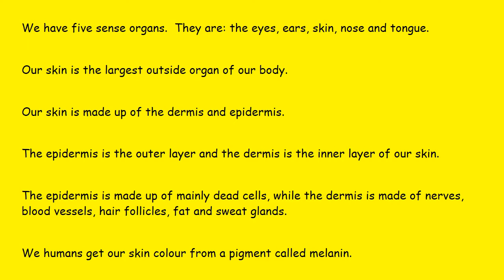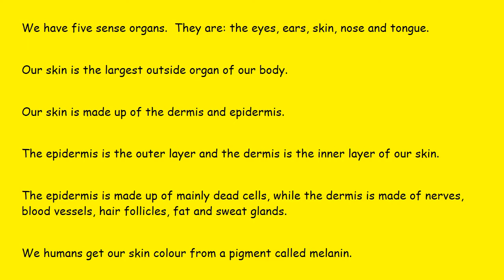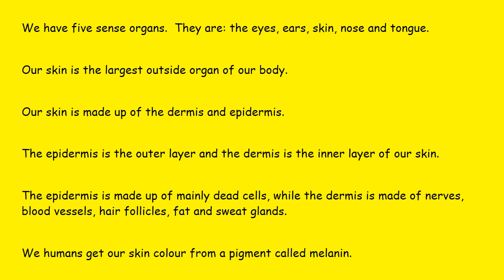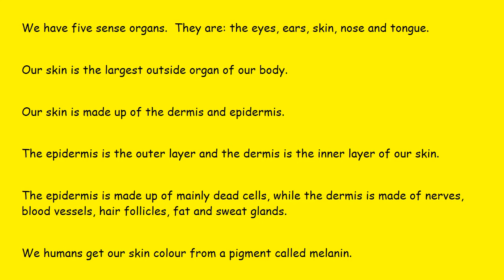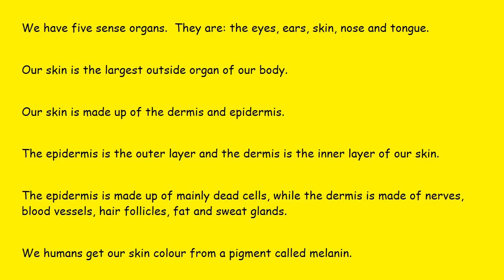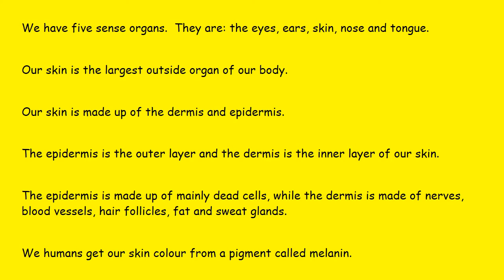Pre-PEP Science Lesson 1 - Introduction to PEP / GSAT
An introduction to PEP. Suitable for 5 to 8 year old children. Comes in all the relevant subjects - Mathematics, Language Arts, Communication Task (Letter, Story and Composition Writing), Science and Social Studies. Prepare for PEP from early. Avoid the stress.